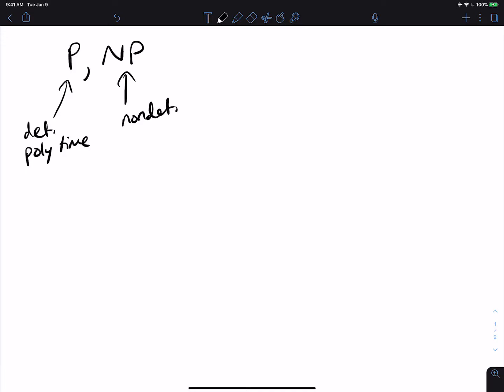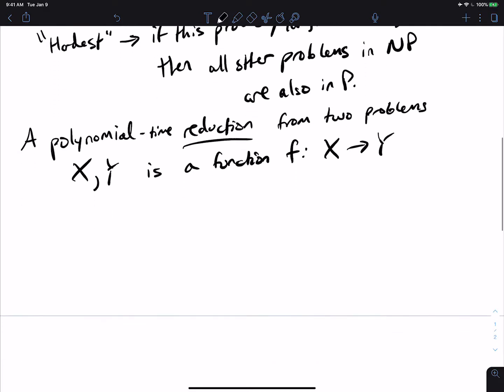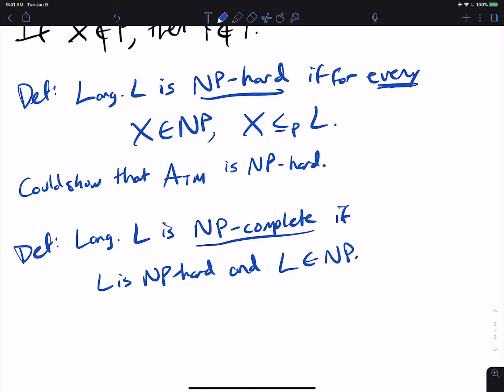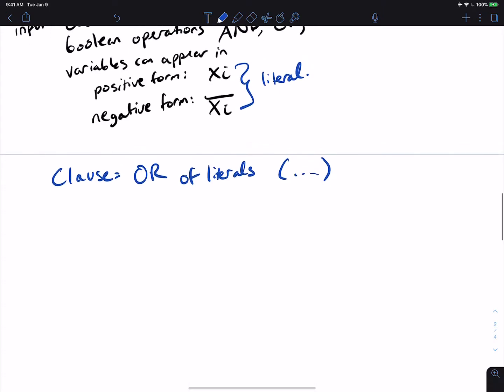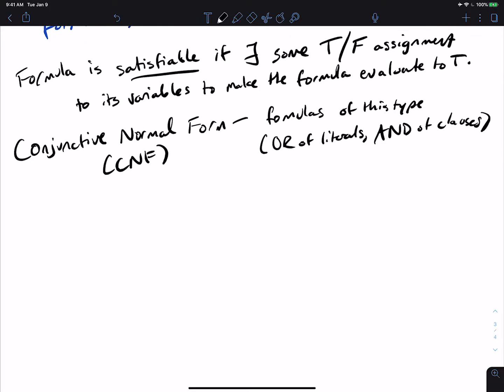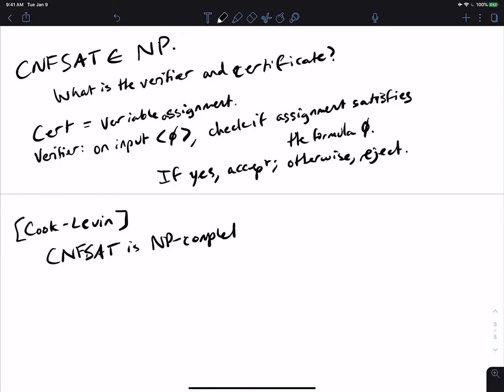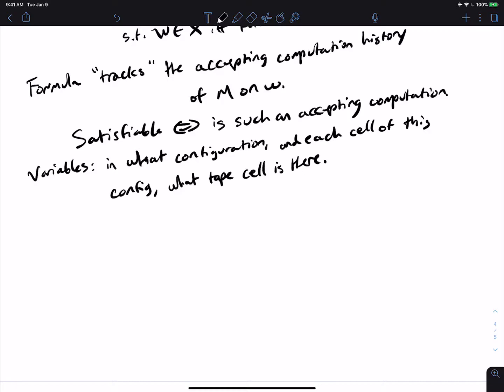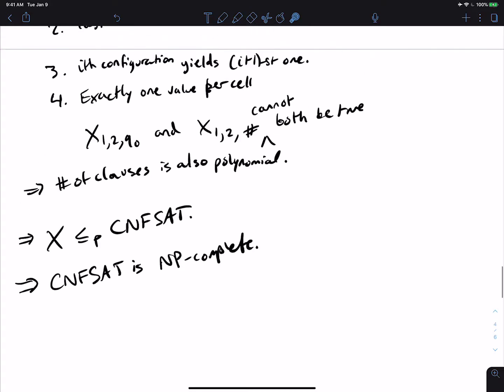Theory of Computation Lecture: NP-Completeness and CNF-SAT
This is a lecture in a Theory of Computation class about NP-Completeness and the CNF-SAT problem.